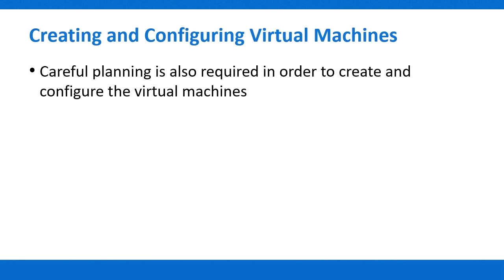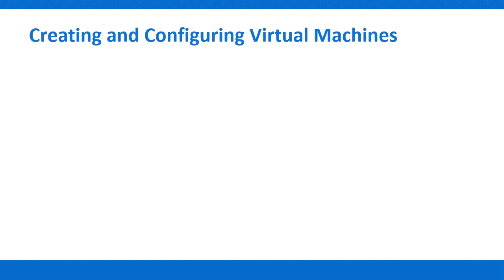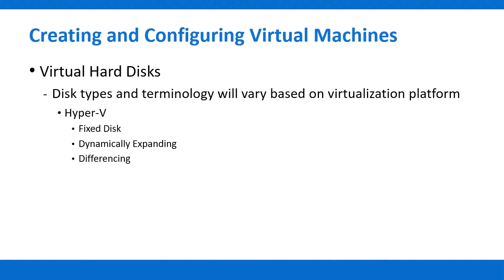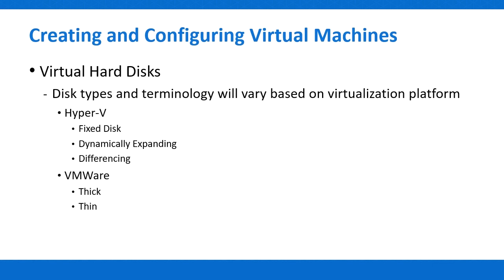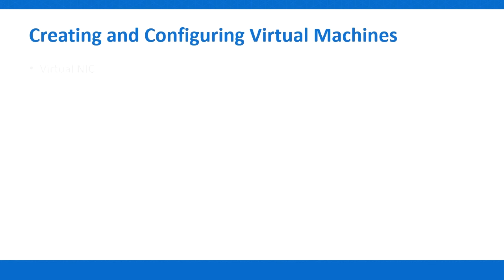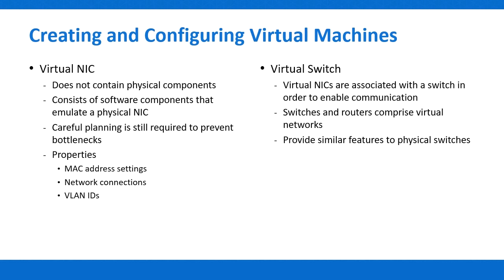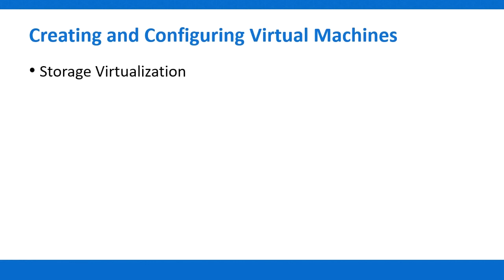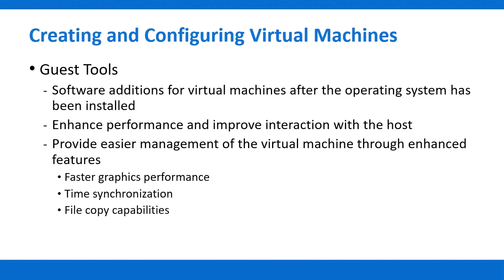CompTIA Cloud+ Intermediate Course 01 Topic D